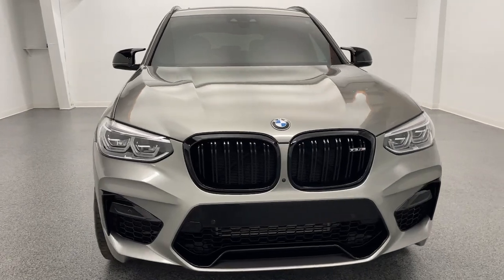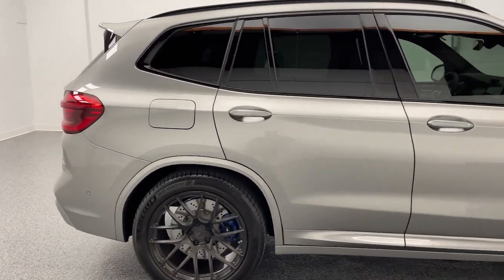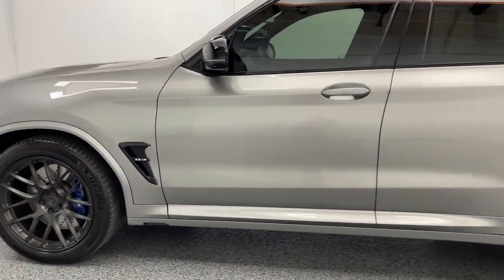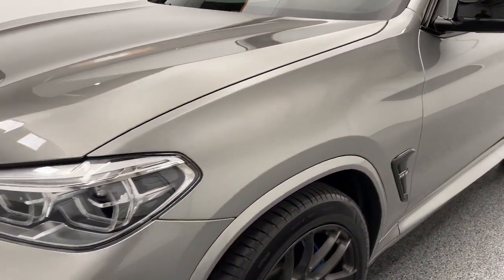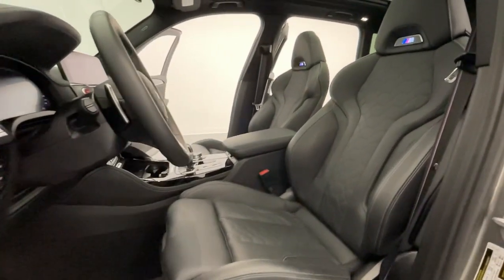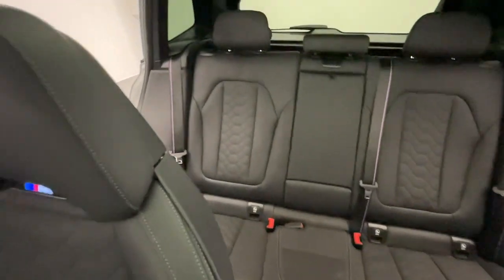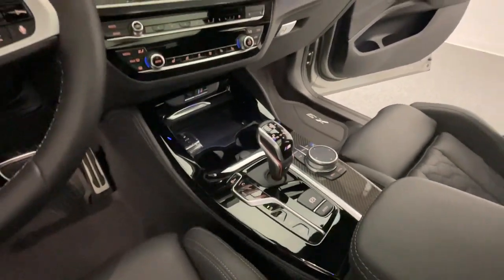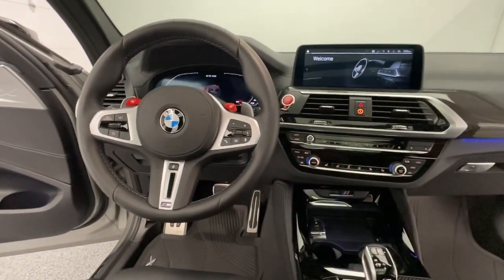2021 BMW X3 Nixa, Springfield, Ozark, Branson, Joplin, MO E92589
Gray Metallic Used 2021 BMW X3 available in Nixa, Missouri at Modern Motorcars. Servicing the Springfield, Ozark, Branson, Joplin, MO area.

Modern Motorcars
1856 N Deffer Dr

Competition Package, Executive Package, Panoramic Sunroof, Heated & Cooled Front Seats, Apple CarPlay, Android Auto, Heated Steering Wheel, and MORE!brbr-WE DELIVER IN 300 MILES FOR FREE! br-100% ONLINE TRANSACTIONS!br-Donington Gray Metallic br-Black Merino Leather Interior br-3.0L I6 Turbocharged DOHC Engine br-8-Speed Automatic Sport Transmissionbr-All Wheel Drive br-Navigationbr-HUDbr-Panoramic Sunroofbr-Apple CarPlay br-Android Auto br-Backup Camerabr-Heated Steering Wheelbr-Heated & Cooled Front Seats br-Gesture Control br-Rear Side Window Shades br-Parking Assistant Plus br-Wireless Charging br-M Sport Exhaust System br-M Sport Seats br-M Competition Package br-M Seat Beltsbr-Extended Shadowline Trim br-Tinted Windows br-Aftermarket Alloy Wheels brbr-Join the nearly 1,000 clients that have rated us an average of 4.8 of 5! The most commonly used phrases in our reviews are buying experience, fair price and highly recommend. We pride ourselves on providing an unique and friendly experience for all shoppers before, during and after the process. We place an extremely heavy emphasis on our intensive presale inspection by our team of ASE certified technicians. We then make the investments needed to bring all inventory up to the Modern Motorcars quality standards prior to considering it ready for retail. We serve the Greater Springfield Missouri area; however, our clients range from coast to coast. Over the years we have developed a very smooth process for delivery to your doorstep, free pickup at Springfield/Branson airport and premium warranties recognized in service centers nationally. In addition, we provide convenient and industry leading finance options with rates that compete with any lending source. Whether it is a vehicle purchased from Modern Motorcars or not, our Service Center is ready to handle all your needs from simple to the most complex on all makes and models. We treat every opportunity with care and focus on delivering all shoppers with our unique VIP experience providing the amenities you typically will not find in a family owned and operated dealership. We invite you to inspect our reviews and look forward to working with you!